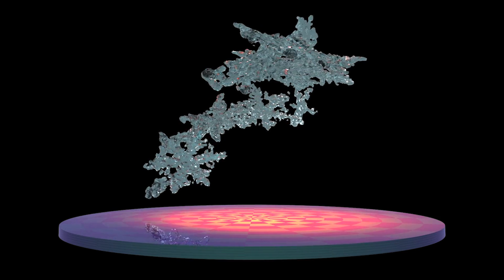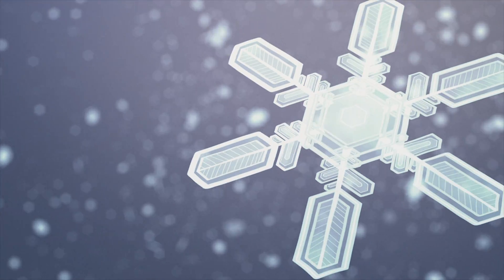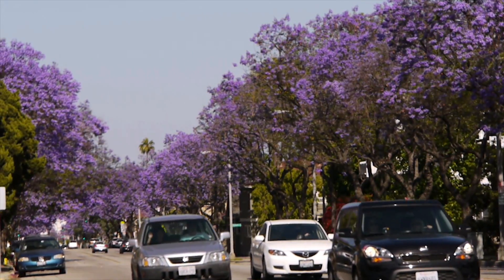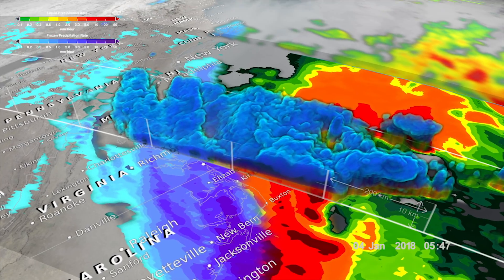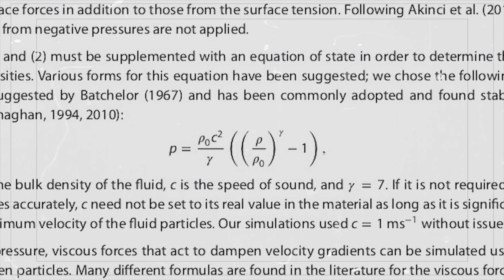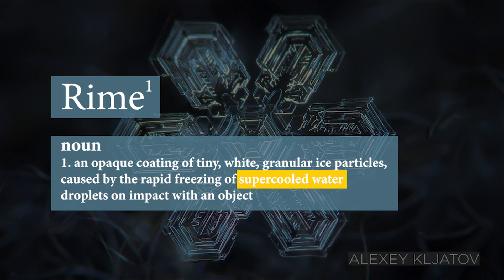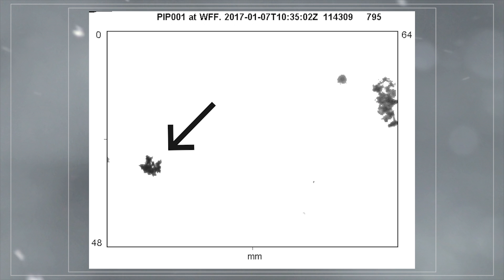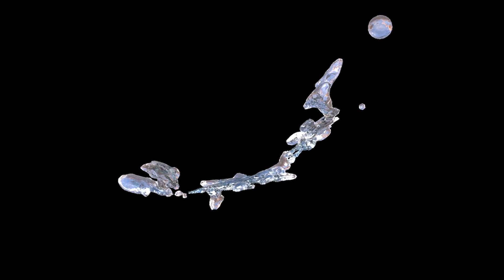Scientists Create First-Ever 3-D Model of a Melting Snowflake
This visualization is based on the first three-dimensional numerical model of melting snowflakes in the atmosphere, developed by scientist Jussi Leinonen of NASA's Jet Propulsion Laboratory in Pasadena, California. A better understanding of how snow melts can help scientists recognize the signature in radar signals of heavier, wetter snow -- the kind that breaks power lines and tree limbs -- and could be a step toward improving predictions of this hazard.

The model reproduces key features of melting snowflakes that have been observed in nature: first, meltwater gathers in any concave regions of the snowflake's surface. These liquid-water regions merge as they grow and eventually form a shell of liquid around an ice core, finally developing into a water drop.

The visualization shows a typical snowflake less than half an inch (one centimeter) long. The snowflake is composed of individual ice crystals whose arms became entangled when they collided in the air. The extremities of the arms melt first because they are more exposed to heat from the surrounding air. Water first fills small cavities within the ice crystals, and then these overflow, allowing water to pool into droplets.

"I got interested in modeling melting snow because of the way it affects our observations with remote sensing instruments," Leinonen said. A radar "profile" of the atmosphere from top to bottom shows a very bright, prominent layer at the altitude where falling snow and hail melt, much brighter than the layers above and below. "The reasons for this layer are still not particularly clear, and there has been a bit of debate in the community," Leinonen explained.

Simpler models can reproduce the bright melt layer, but a more detailed model like this one can help scientists to understand it better, particularly how the type of melting snow and the radar wavelengths used to observe it relate to the brightness of the layer.

A paper on the numerical model, titled "Snowflake melting simulation using smoothed particle hydrodynamics," recently appeared in the Journal of Geophysical Research - Atmospheres. Music: Creeping Cauldron by Benjamin James Parsons, Floating on Kisses by Lennert Busch, and Strangely Calm by Brice Davoll Complete transcript available.

Credit: NASA's Goddard Space Flight Center/LK Ward